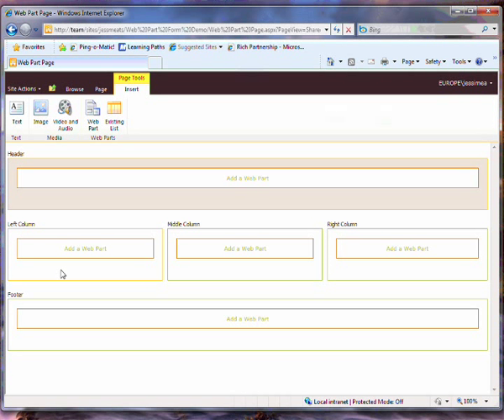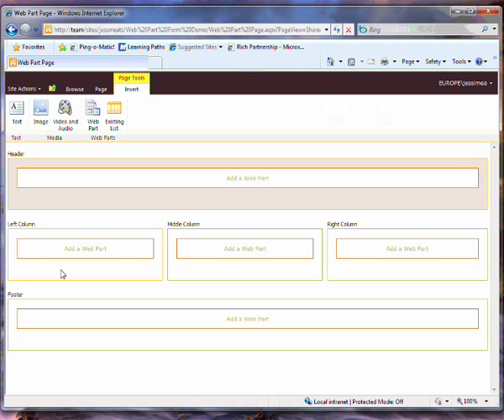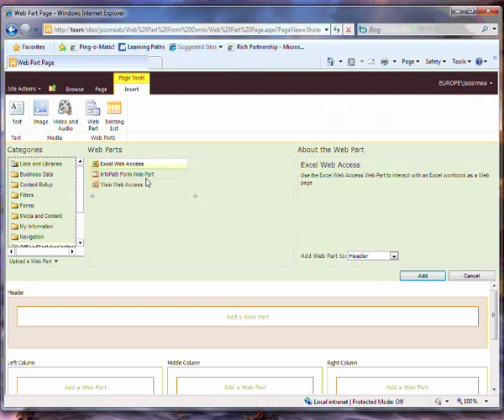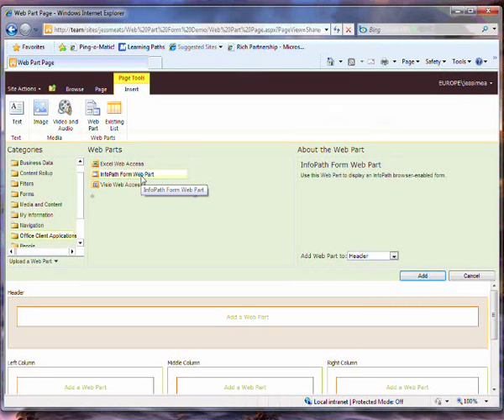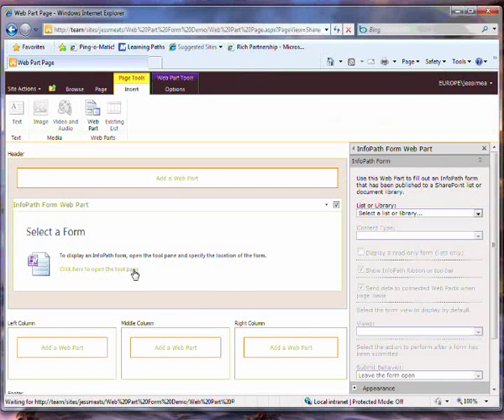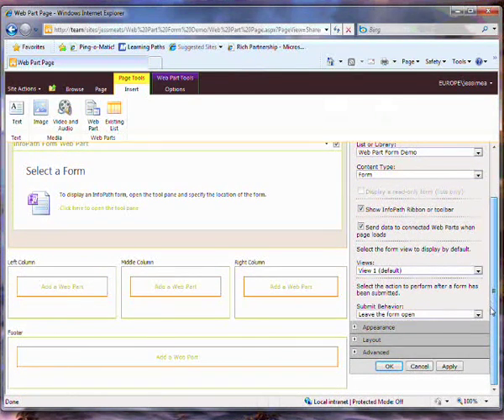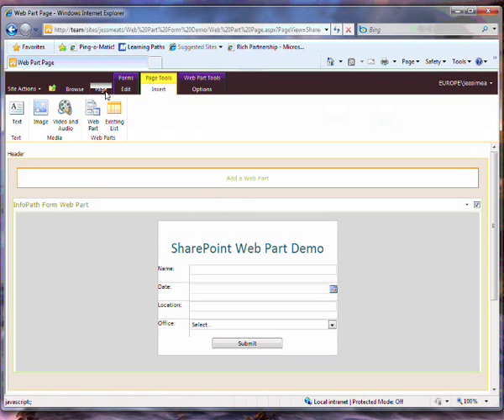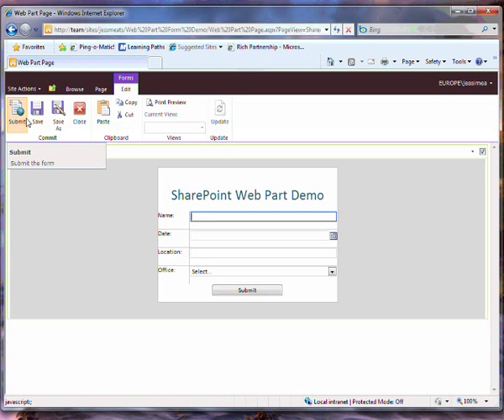InfoPath 2010 Introduction Part 3: SharePoint Form Web Part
This demo shows the new SharePoint web part for InfoPath forms. In SharePoint 2010, it's now incredbily easy to embed an InfoPath form as a web part within a SharePoint page.